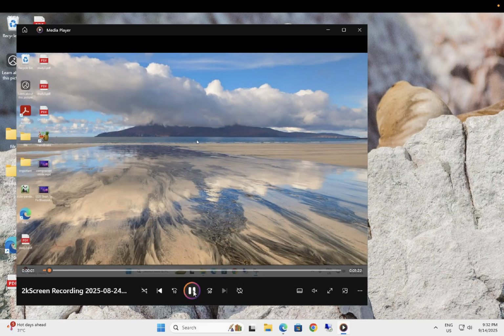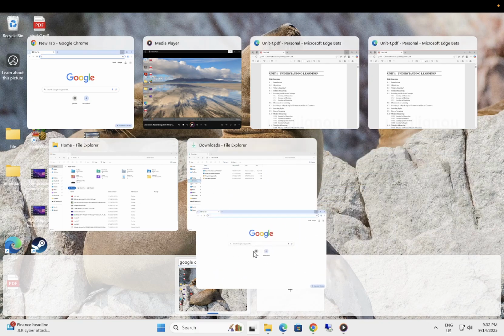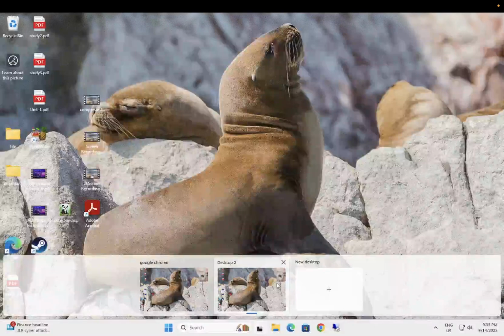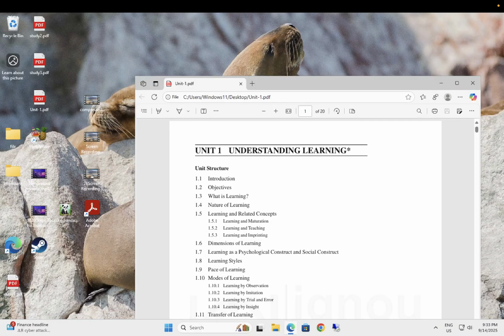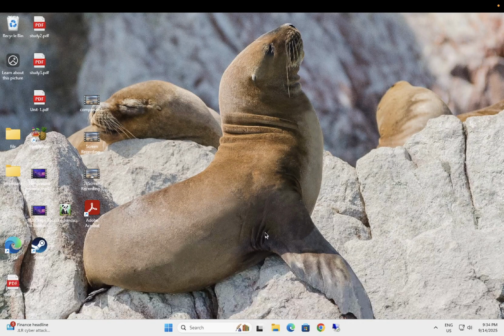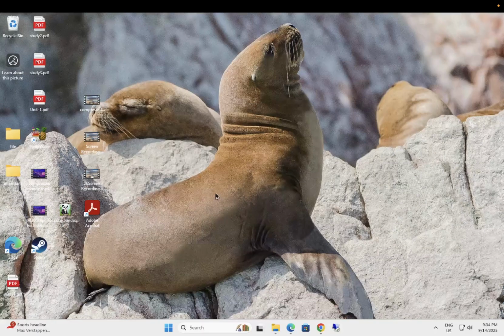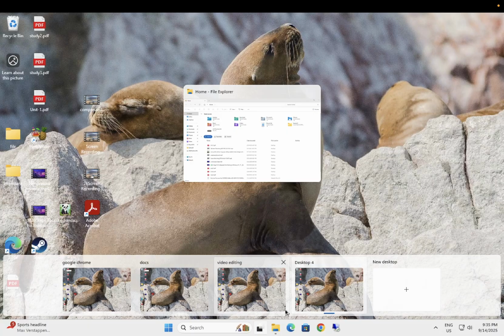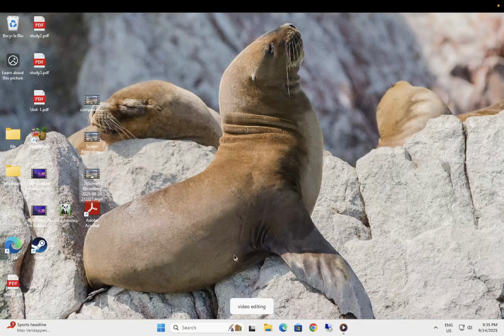(✅ 2025 Tips ) How to Use the Windows 11 Multiple Desktops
✅ This instructions in this video tutorial can be applied  for  laptops, desktops, computers, and tablets which run the Windows /11/ systems. This tutorial will work on all hardware manufactures, like Dell, HP, Acer, Asus, Toshiba, Lenovo, and Samsung